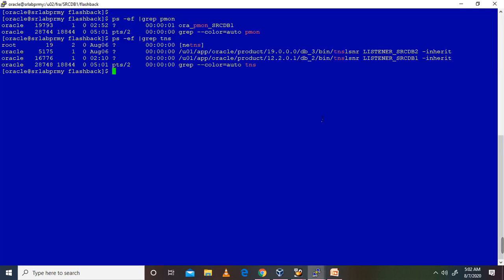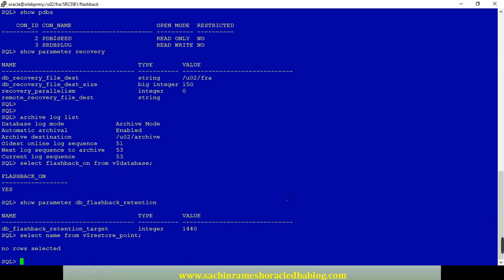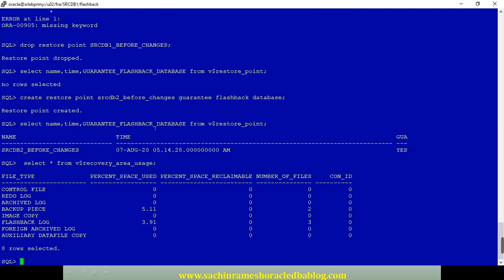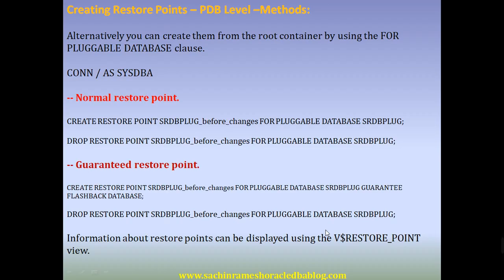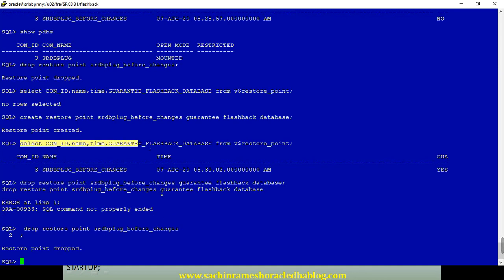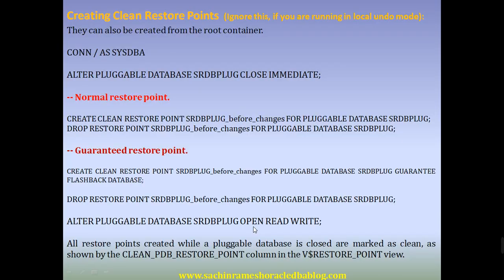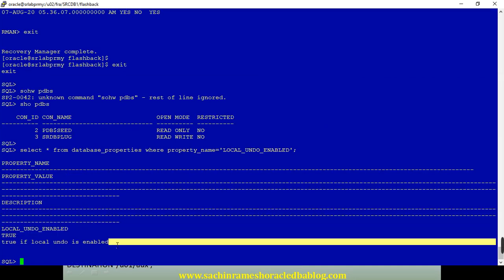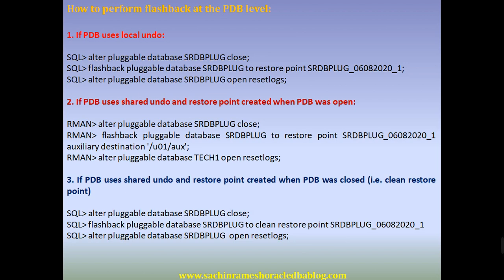Oracle 12cR2|Flashback PDB Level | CDB and PDB Restore Point Creation| Flashback Pluggable Database!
In this video, briefly discussed about Oracle database 12c Release 2 provides flashback capability at the individual PDB level.

Oracle Database 12.1 flashback database operations were limited to the root container, hence affected all pluggable databases (PDBs) associated with the root container. Oracle Database 12.2 now supports flashback of a pluggable database, making flashback database relevant in the multitenant architecture again. Lets discuss the new feature.